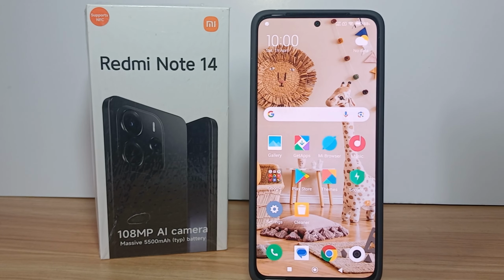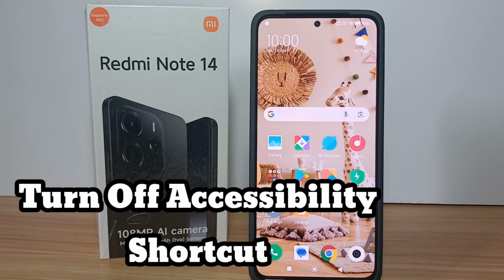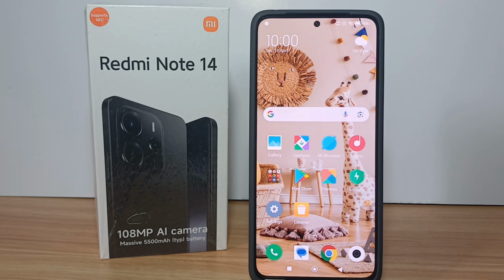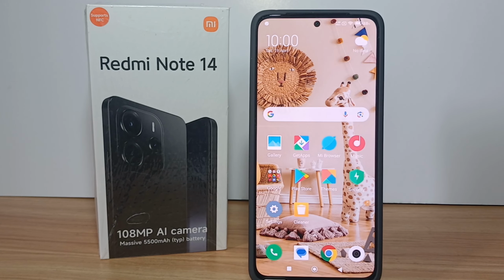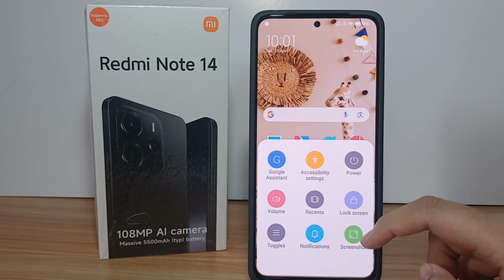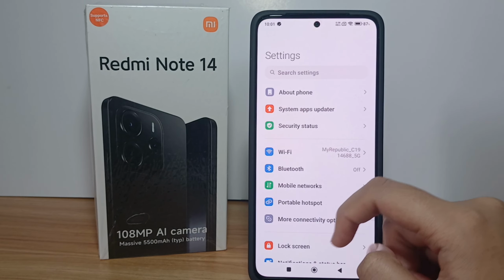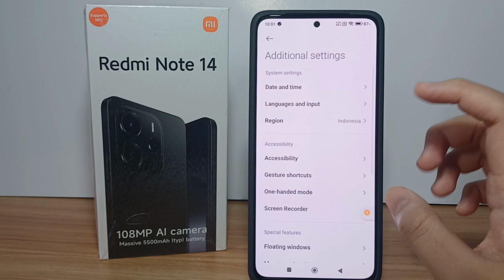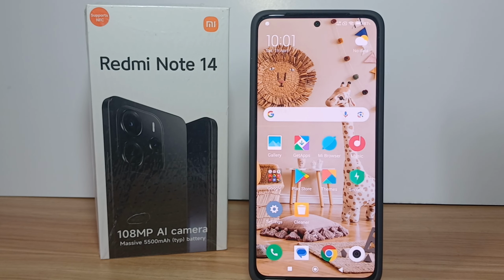How To Turn Off Accessibility on Redmi Note 14